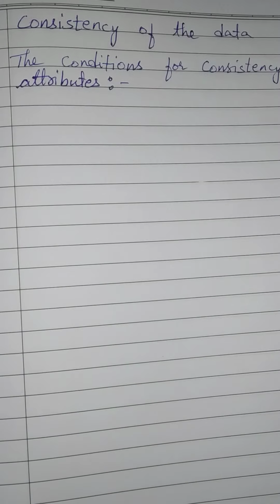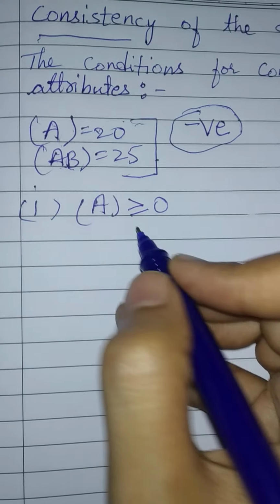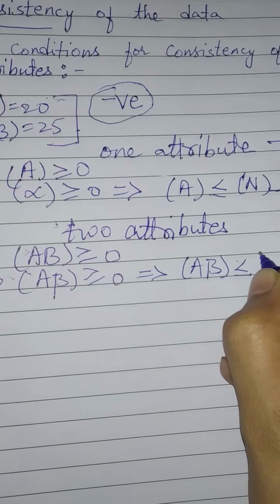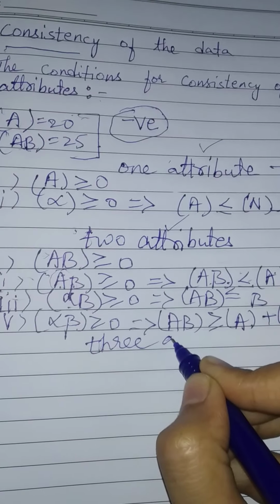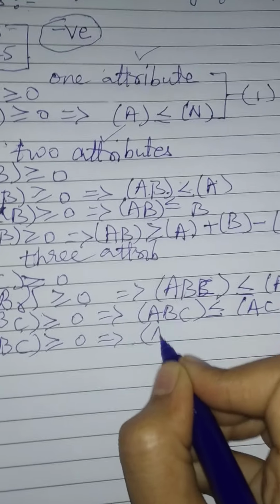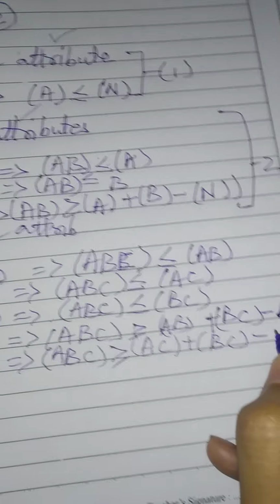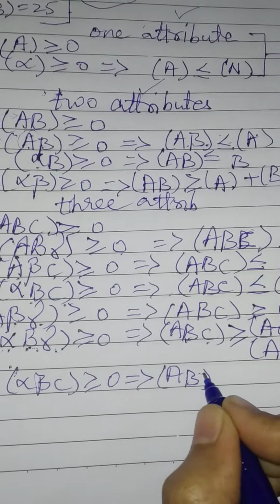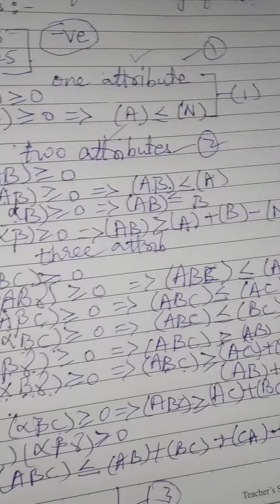Consistency of the data degree 2 year sem 3